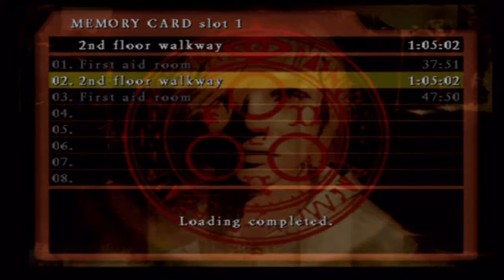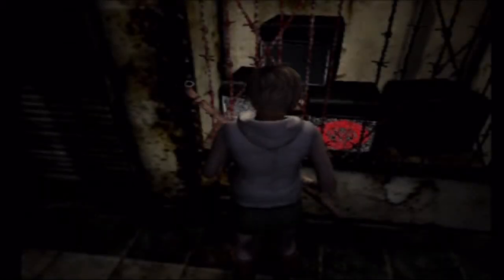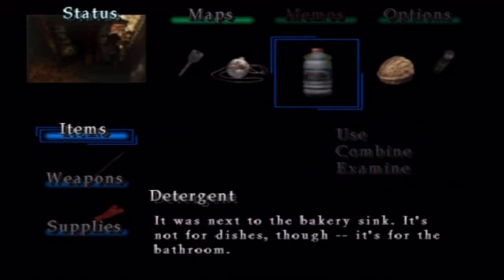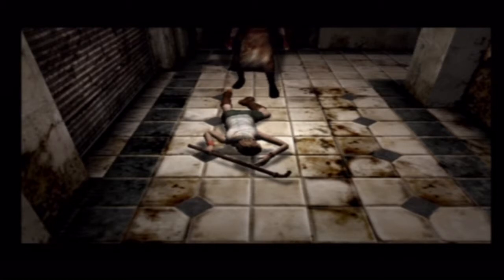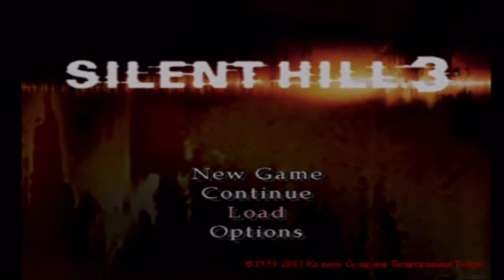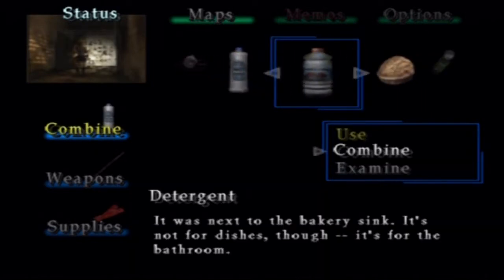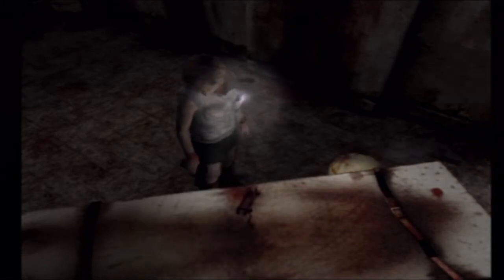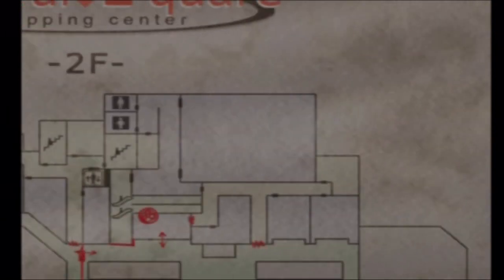Let's Play Silent Hill 3 (5) - A Bleach on Society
Fun Fact: DURING this recording session, they emailed me back to say I got the position. Guess I didn't completely bomb after all.

Hi, I'm Capitalist111, but you can just call me Capitalist! I produce a wide variety of gaming content for Youtube every day. I do Let's Plays of my favorite games as well as games I feel get a bad rap or deserve more noteriety (with the occasional blind LP). No genre is off limits! You'll also find reviews, walkthroughs, quick looks at Indie games, Legend of Zelda lore, and random cool clips of whatever I might be playing at the moment. Sound good? Then stick around; you might see something you like!